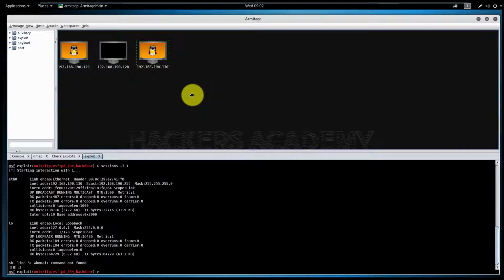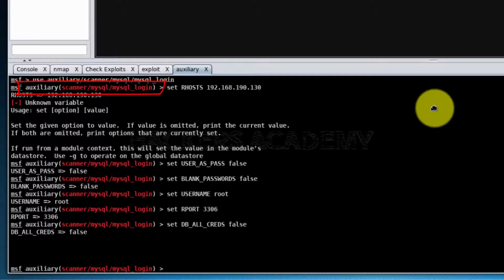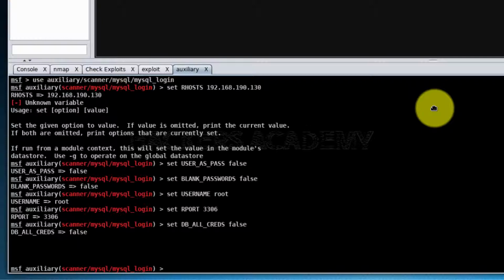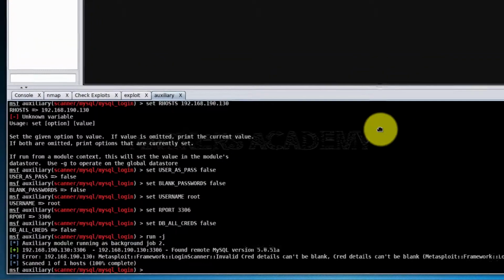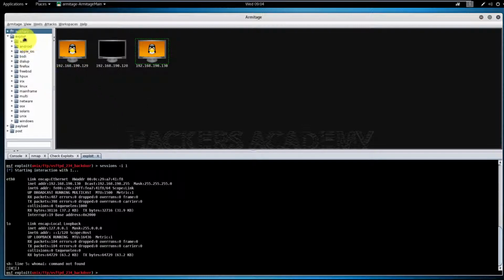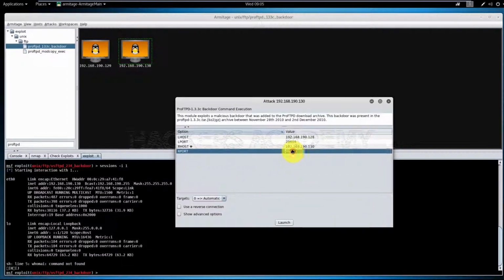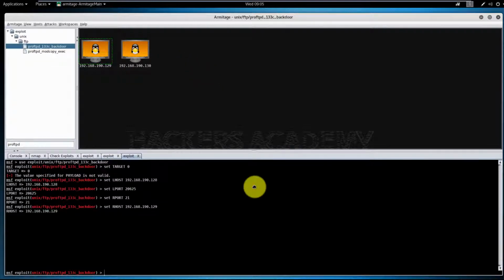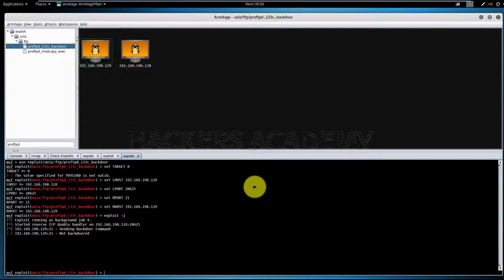Armitage Kali Linux Hacking Tutorial Part 3B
KALI LINUX
Armitage is a graphical cyber attack management tool for the Metasploit Project that visualizes targets and recommends exploits